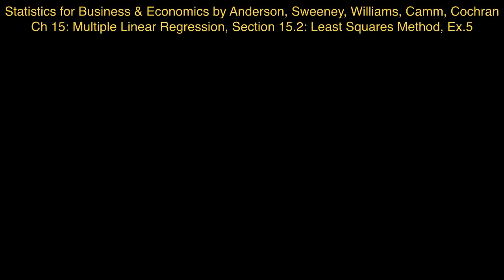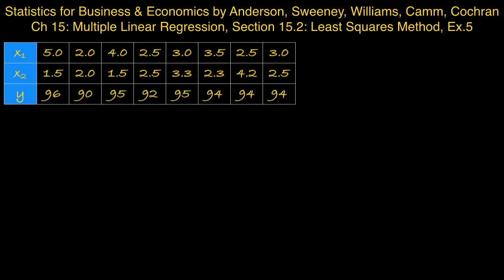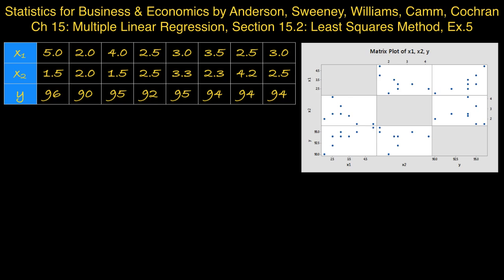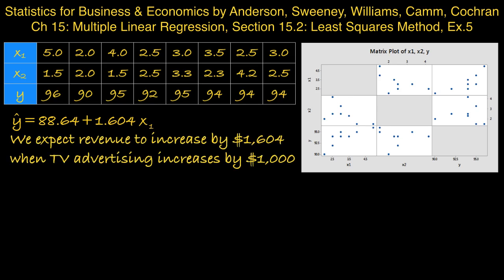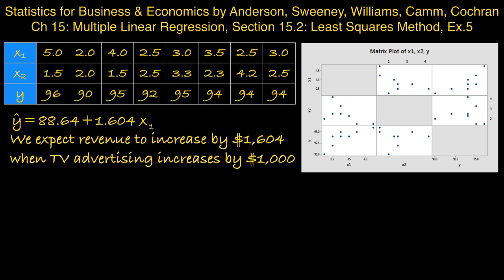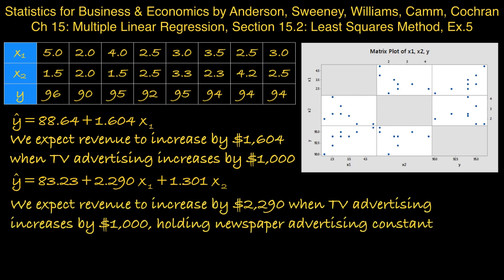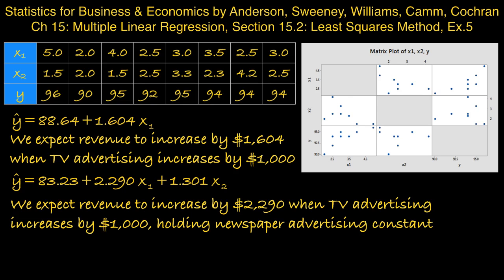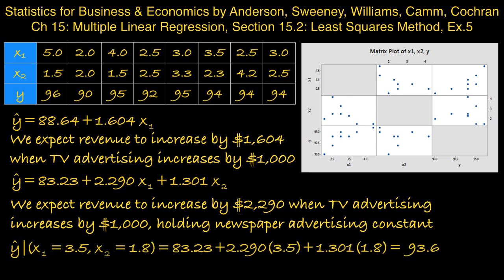15.2: Multiple Linear Regression, Least Squares Method - ex 5